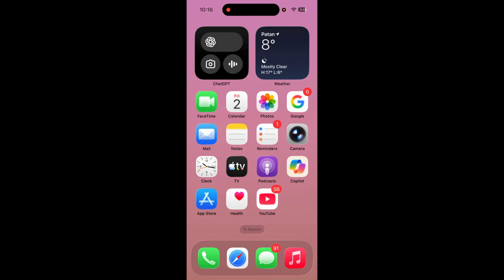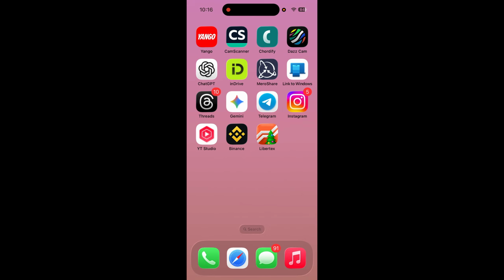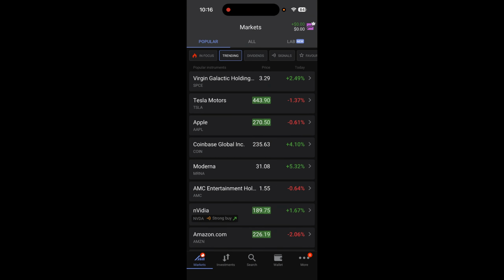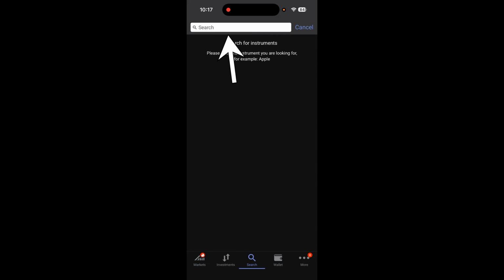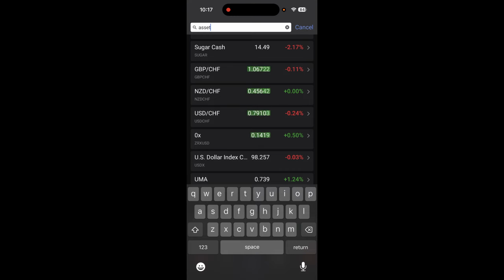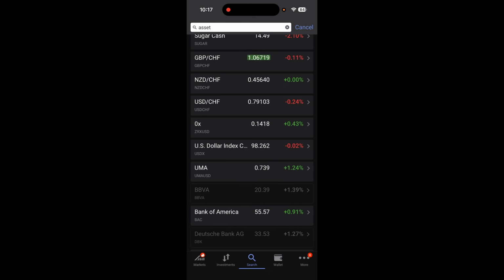How to Set Stop Loss and Take Profit on Libertex 2026?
Learn how to set Stop Loss and Take Profit orders on Libertex to manage risk and lock in gains with this step-by-step trading guide.

This tutorial covers placing both order types, setting price levels, adjusting strategies for different assets, and using risk management tools effectively—so you trade smarter and protect your capital.

📉 Limit losses and secure profits automatically.
💬 What’s your usual risk-reward ratio when trading?